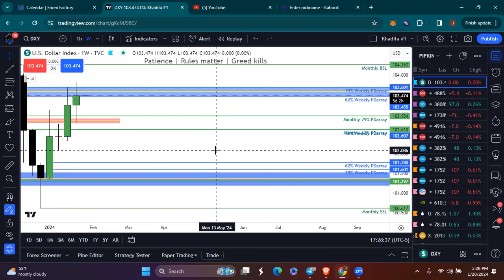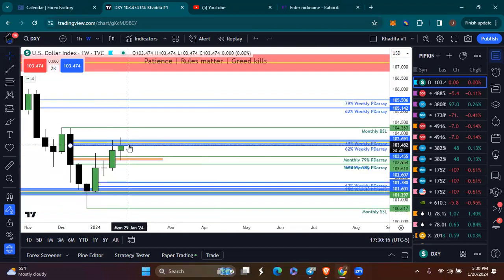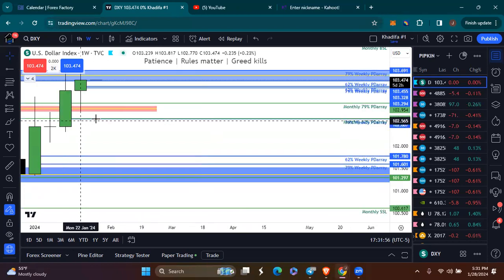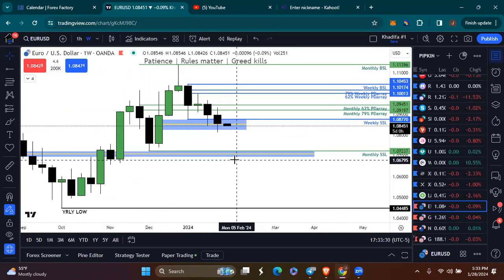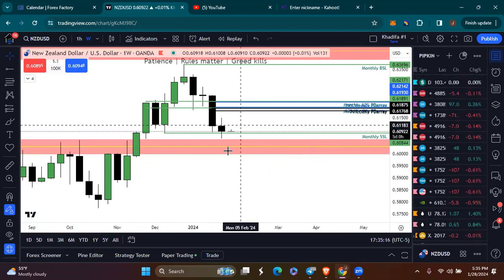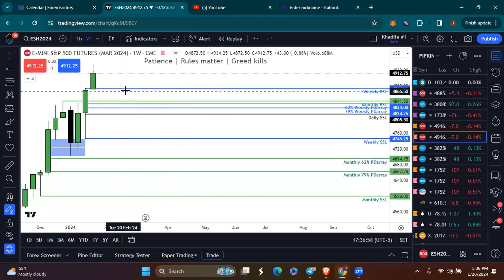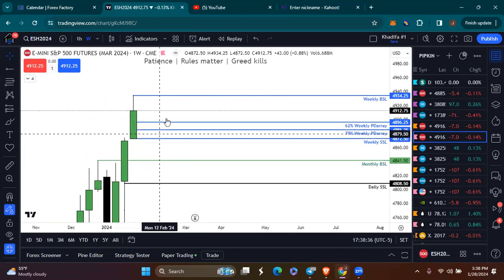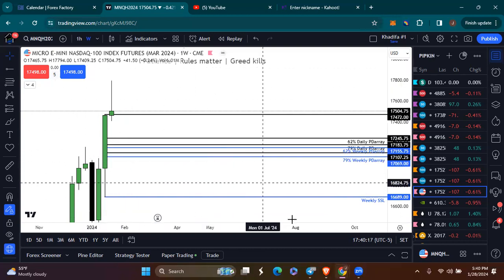The Pre Week Analysis!!!